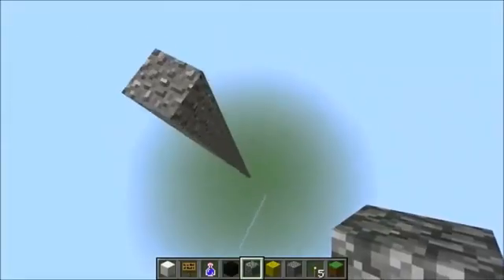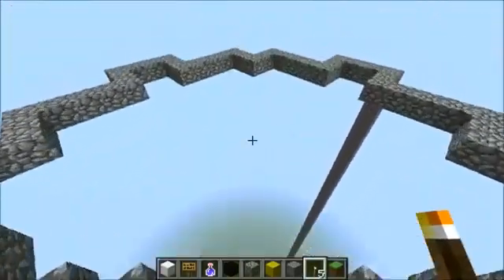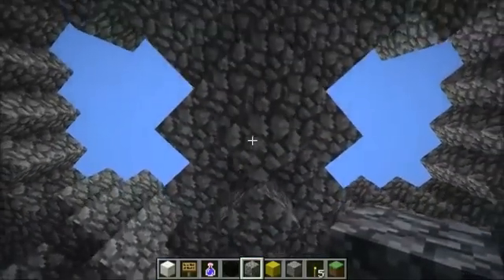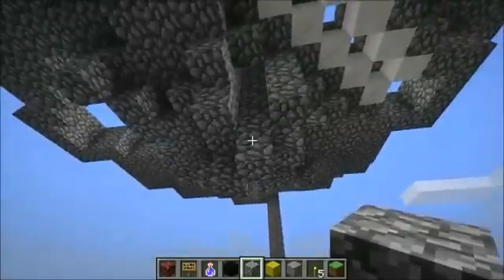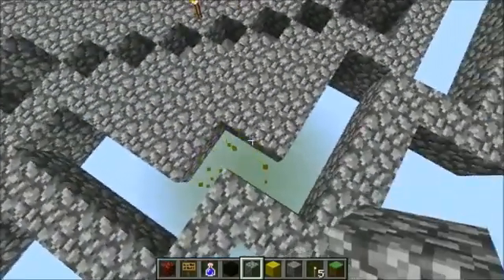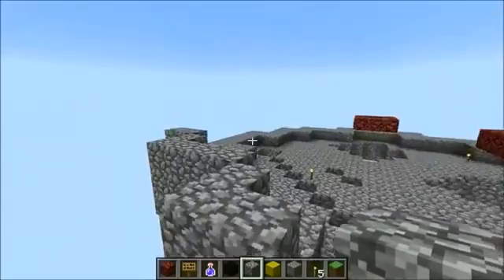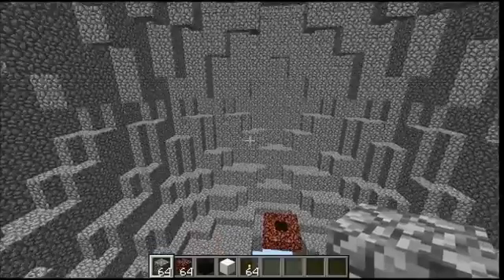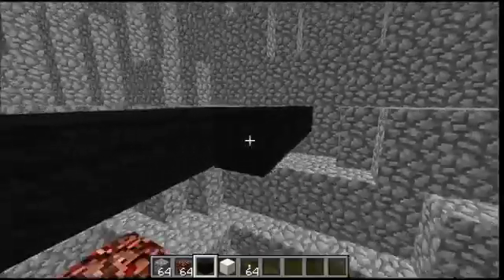Minecraft Tutorial - Majoras Mask Moon